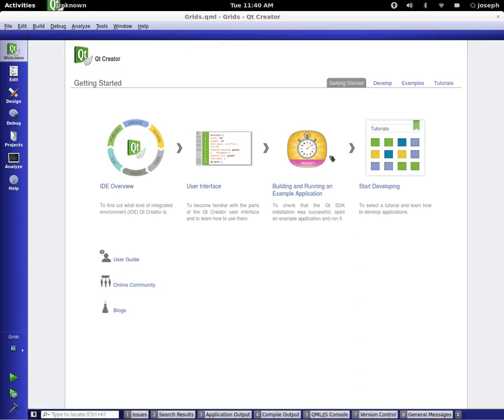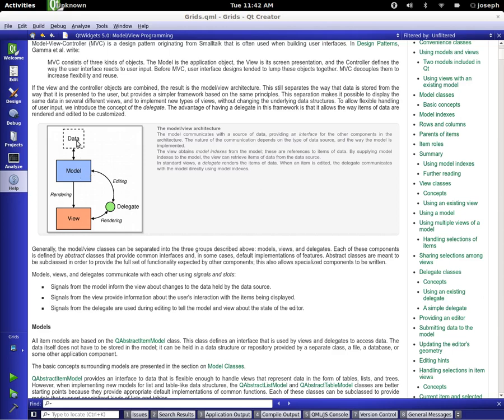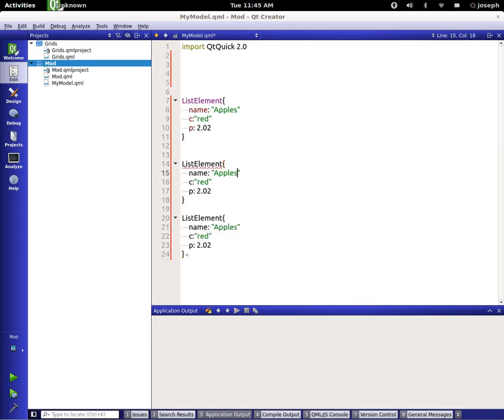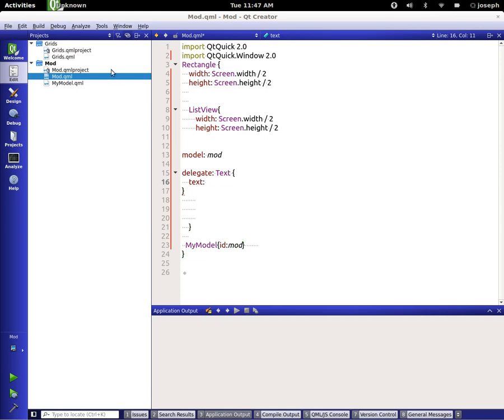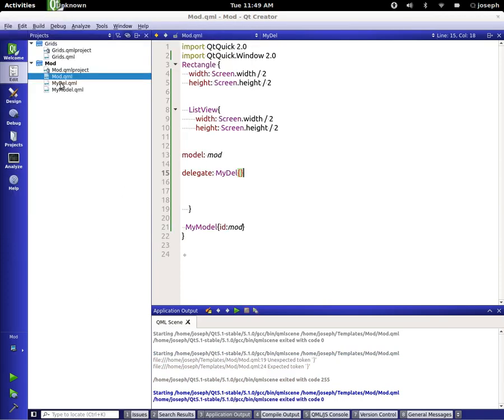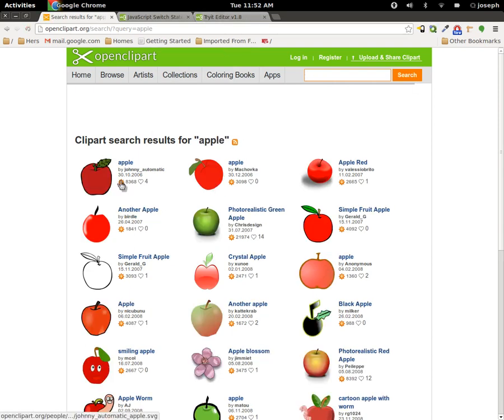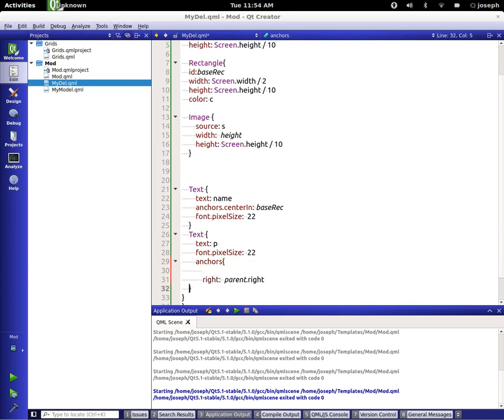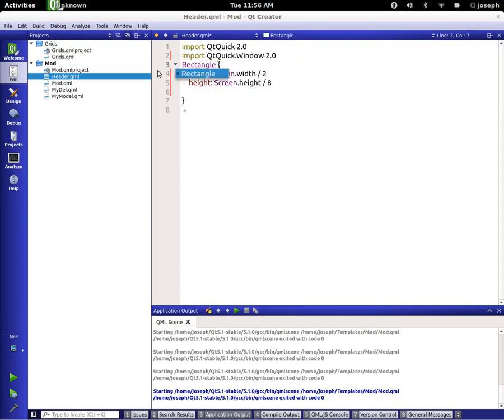Qml Tutorial Part 20 || Intro into Model View Programming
In this tutorial we learn how to use the Model View Architecture that is built into QML.